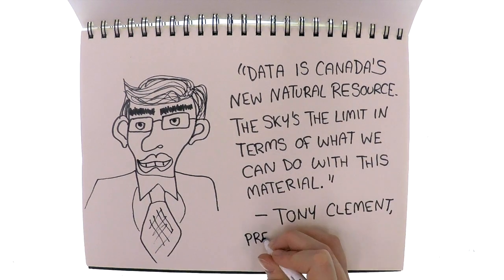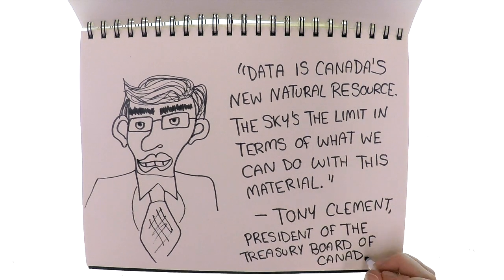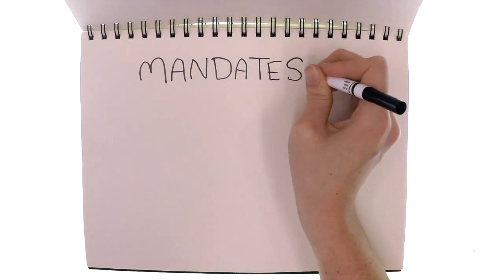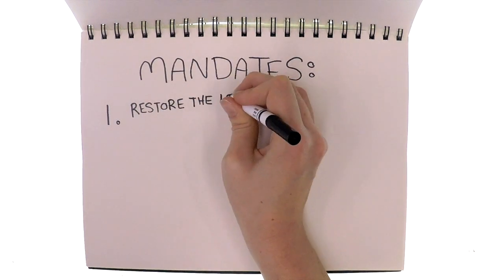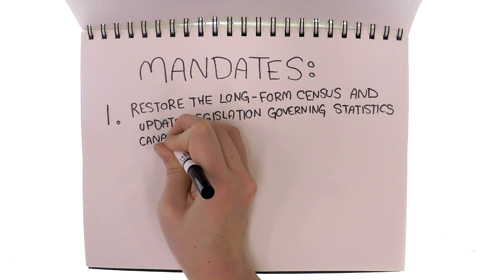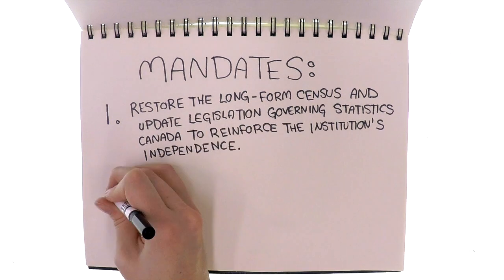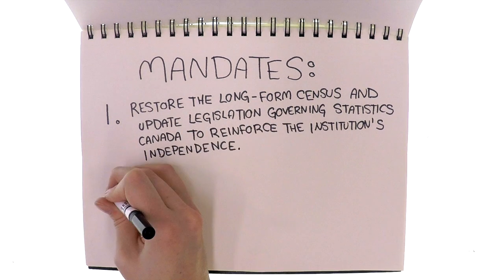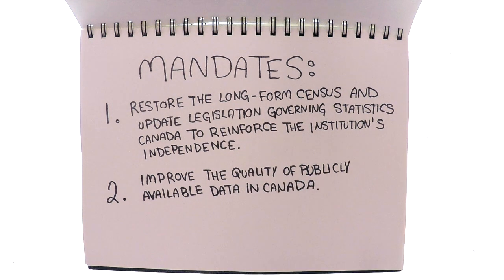Data Collection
Policy recommendations for the Minister of Innovation, Science and Economic Development on issues such as data collection, open data, land-use and transportation planning in Canada.